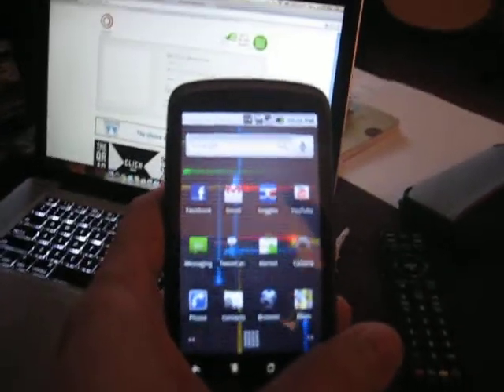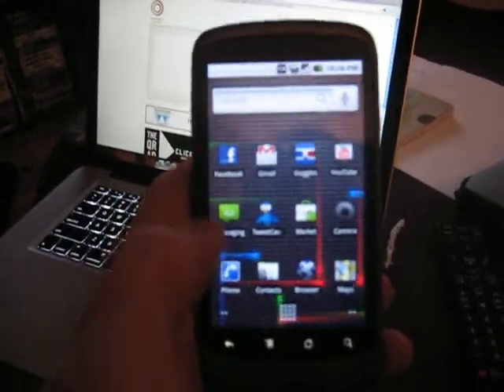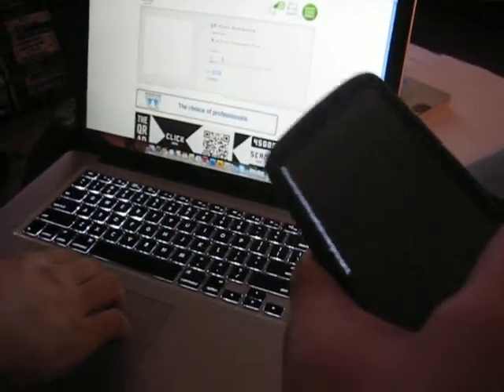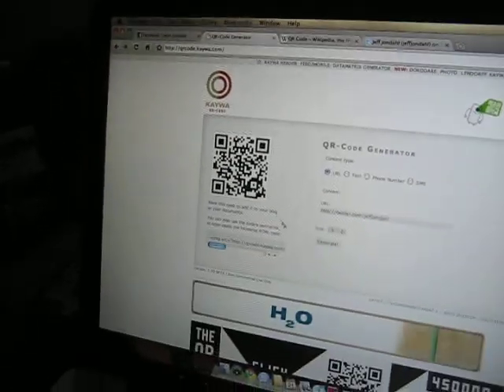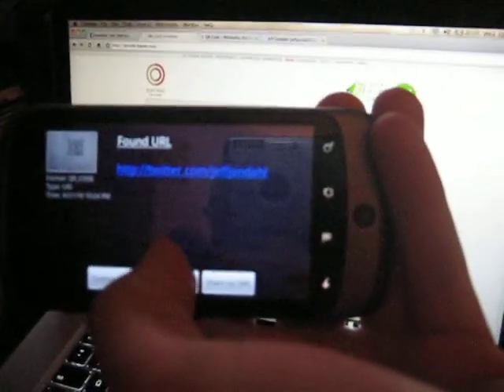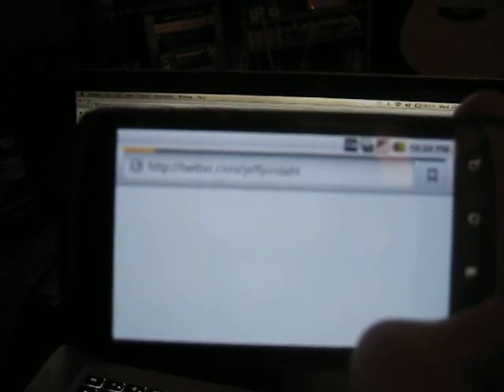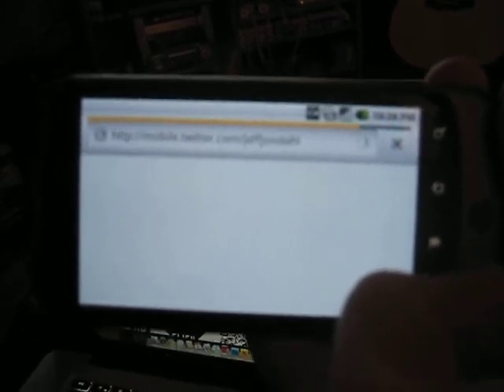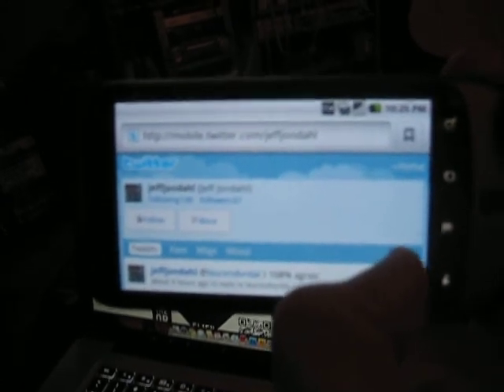Live QR-Code Reading Demo Using Google Barcode Scanner on Nexus One .AVI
We stumbled upon a site that allows you to create your own QR (quick read or quick response) codes.  Curiously, I checked to see if the Barcode Reader on my Nexus One would also read the QR-codes...Yes, yes it did! I guess people with other cell phone platforms have to download a special app in order to read QR-Codes, but people lucky enough to be on Android do not have to put up with any awkward 3rd party apps to read the barcodes.

I had not seen any videos about this before, so my neighbor Jeph Jondahl and I shot a quick vid demoing the experience.